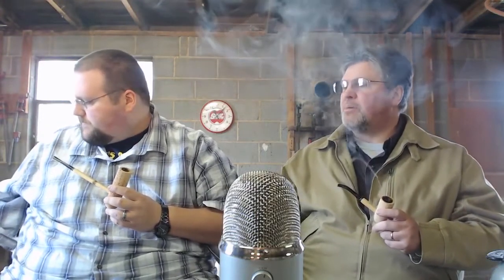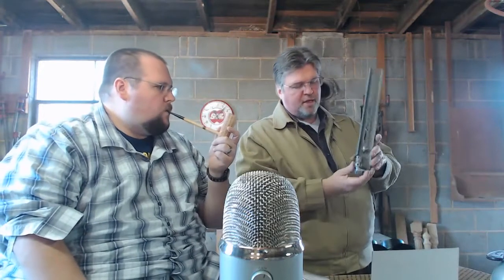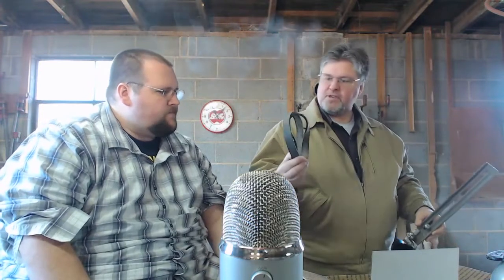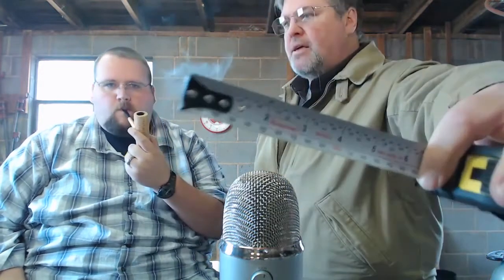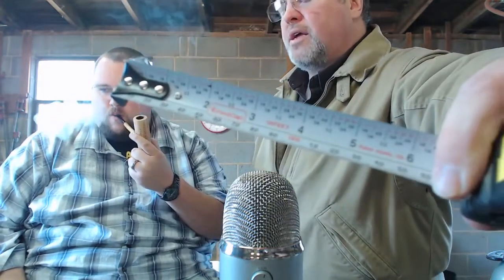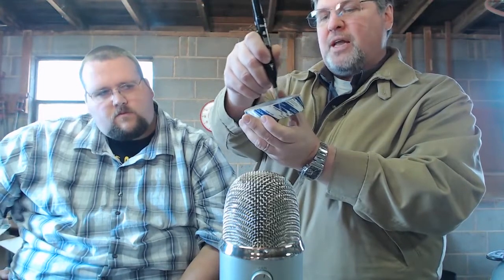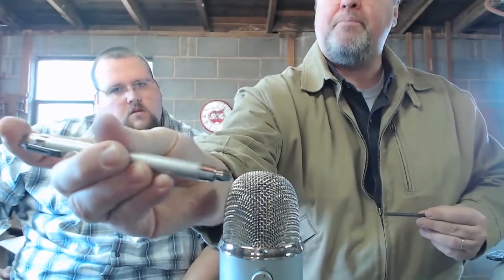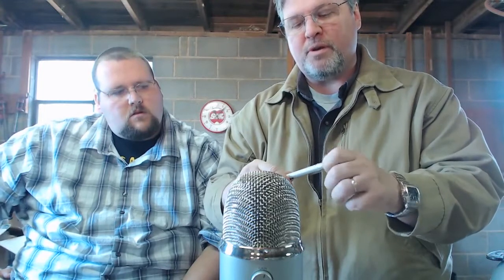MMBClub Ep 21: Drew Estate 7th Avenue Blonde, Gil-Bilt Bandsaw, Fastcap Tools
Shop Notes:
0:18 Impatient Cow
0:40 MacArthur pipe
4:00 Pokin' a pipe
6:33 Gil-Bilt Bandsaw YABO
11:37 Fastcap tools on parade